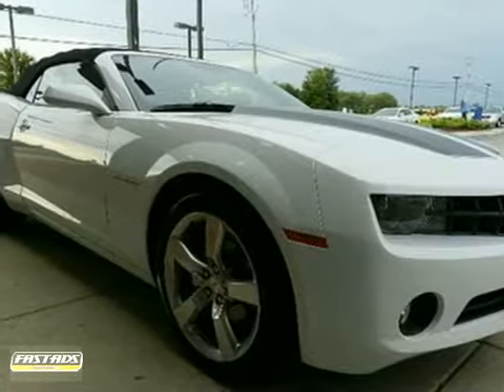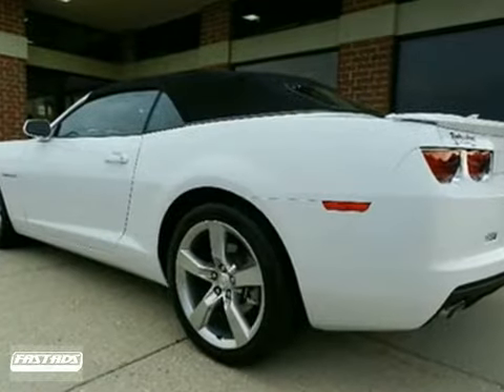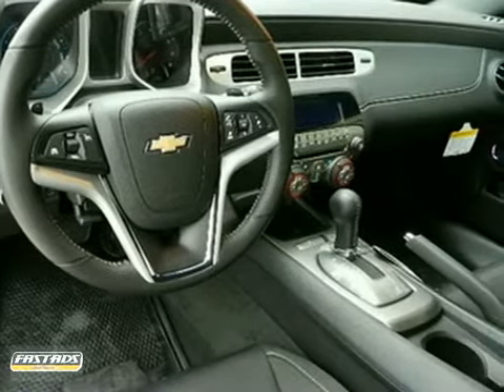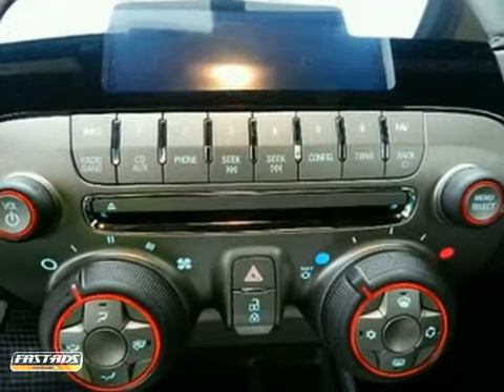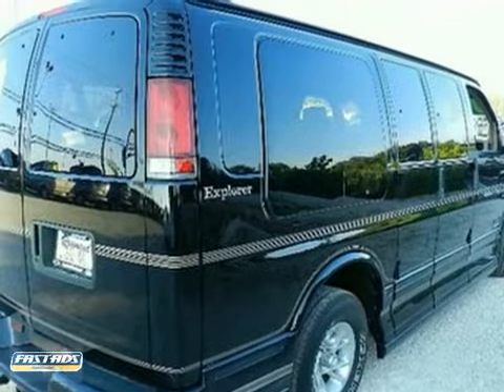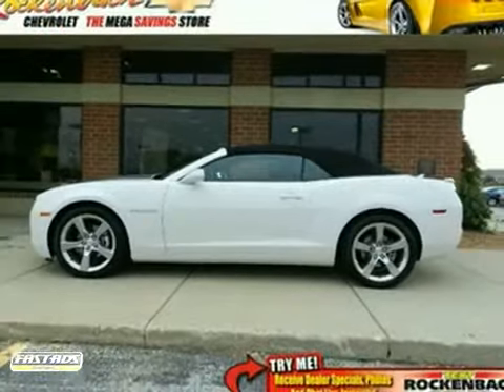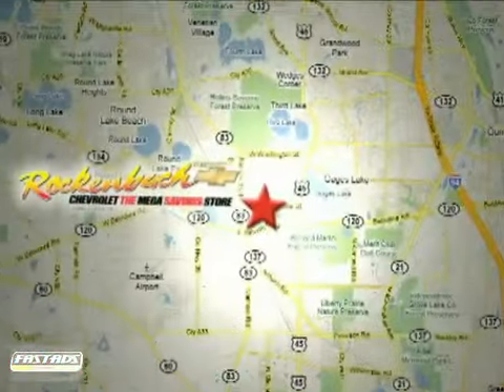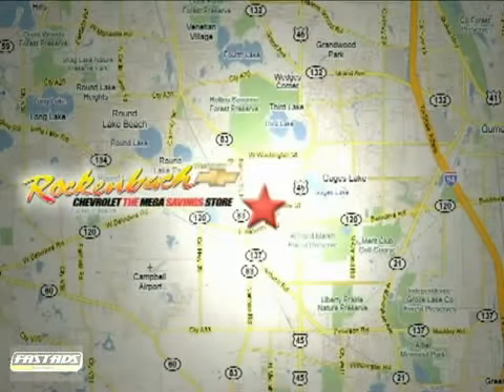2012 Chevrolet Camaro #1120089 in Grayslake IL Schaumburg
If you are looking for real value on a great new car, Rockenbach Chevrolet invites you to come in and test drive this 2012 Chevrolet Camaro, stock# 1120089. We are conveniently located near Grayslake IL Schaumburg, IL and known for our great selection, reliability and quality. Come take a look at this 2012 Chevrolet Camaro today.

Rockenbach Chevrolet
1000 E Belvidere Road
Grayslake IL Schaumburg IL, 60030